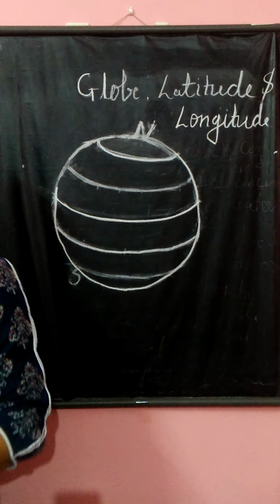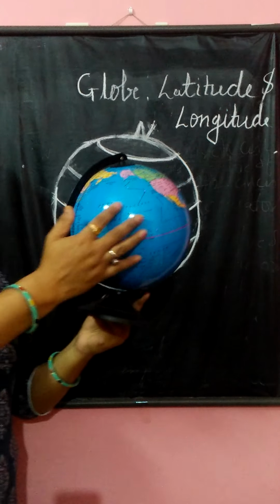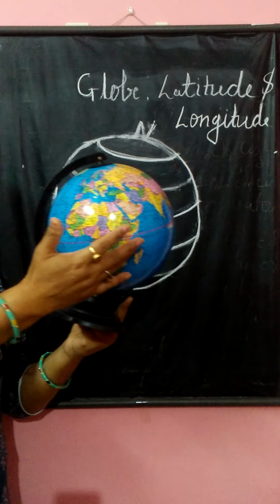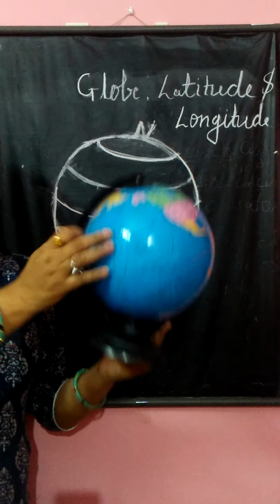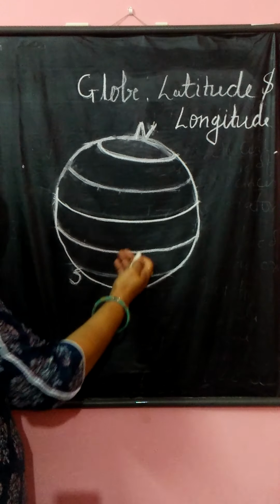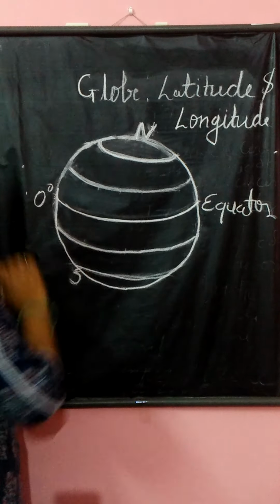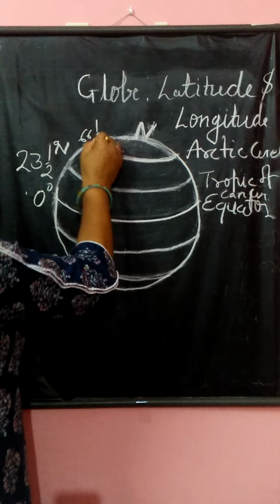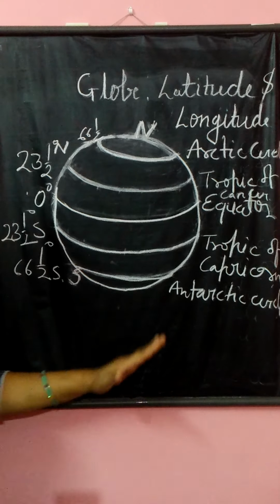May 13, 2020